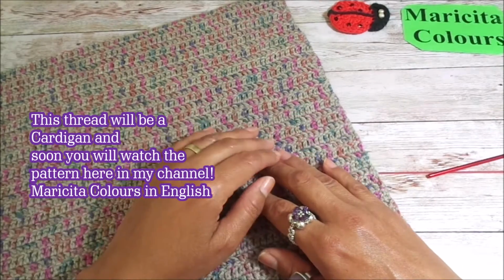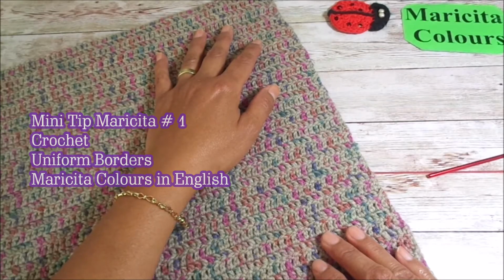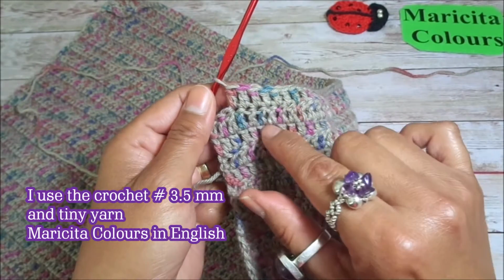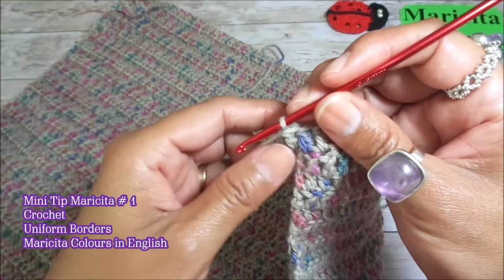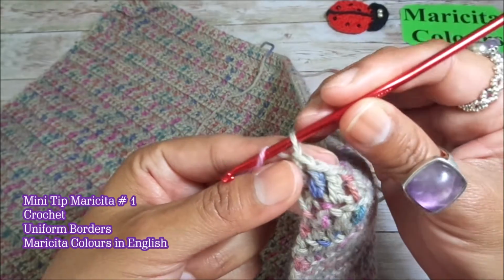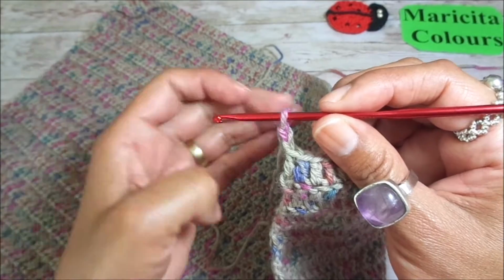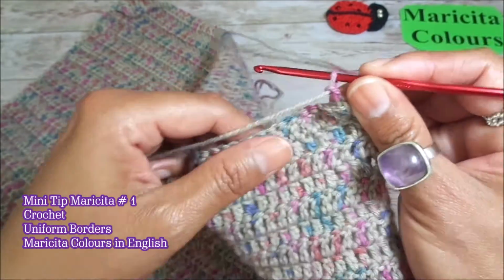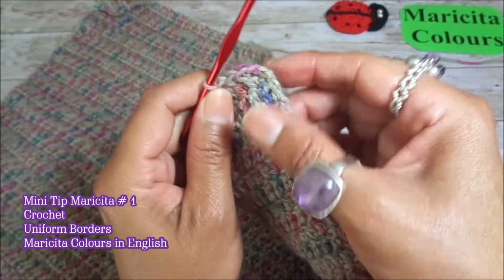Mini Tip # 1 CROCHET Uniform Borders /Straight edges by Maricita Colours in English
Mini Tip # 1 CROCHET Uniform Borders by Maricita Colours in English
Today i begin with the Uniform Borders in crochet step by step, short patterns for that you can learn quick and repeat the times that you prefer. write me for make the next Mini Tip Maricita in English